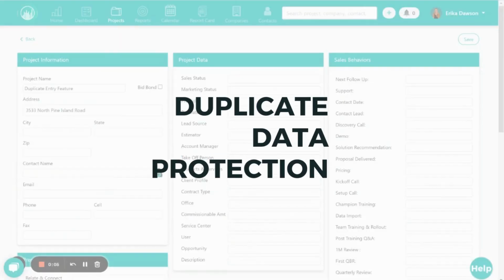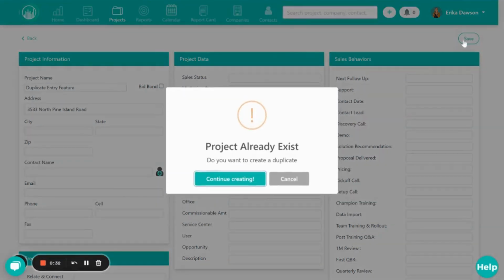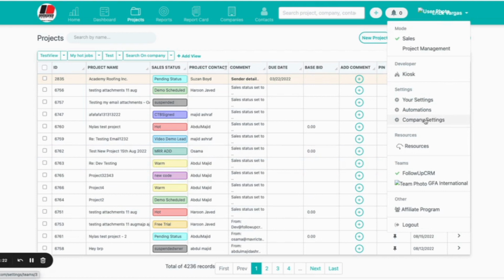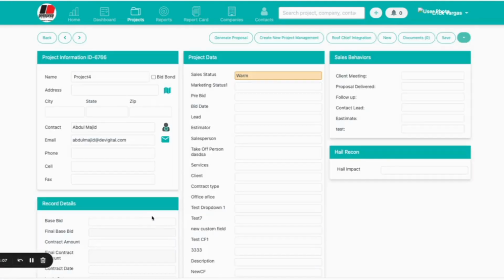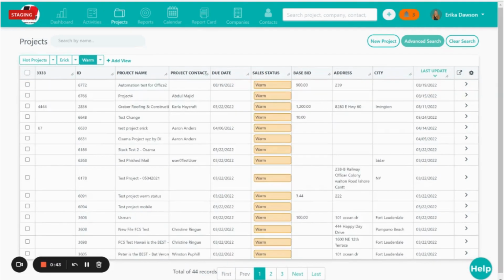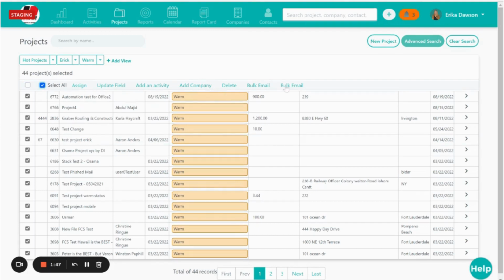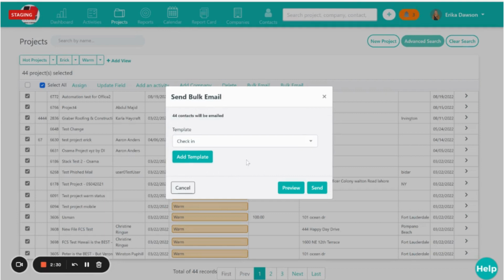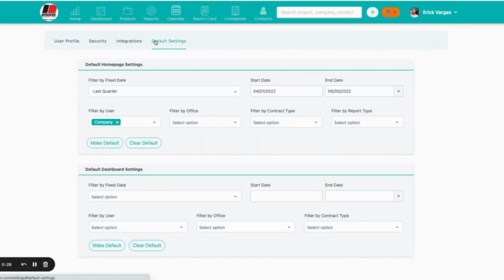Followup CRM Product Updates for August 2022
Duplicate Data Protection, Bulk Email Feature, How to Change Sales Status Color, Default View Settings